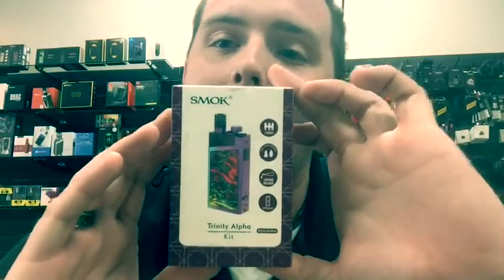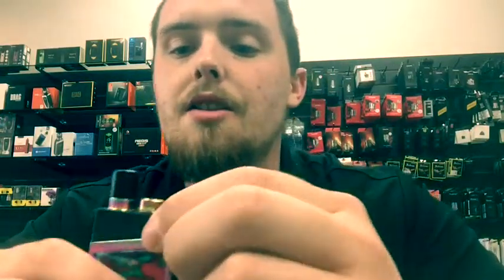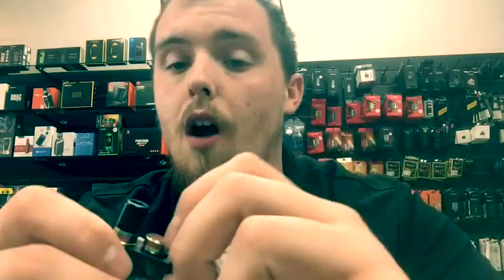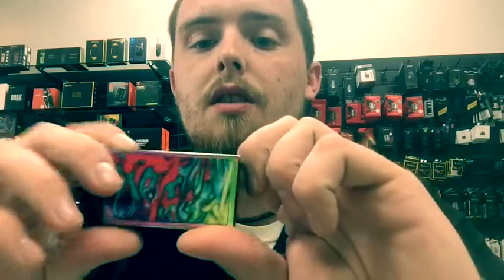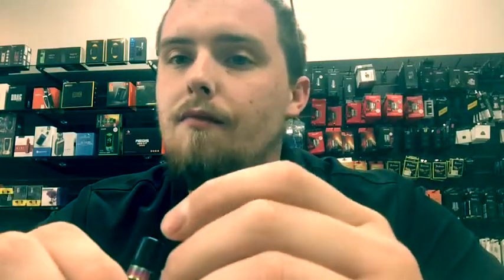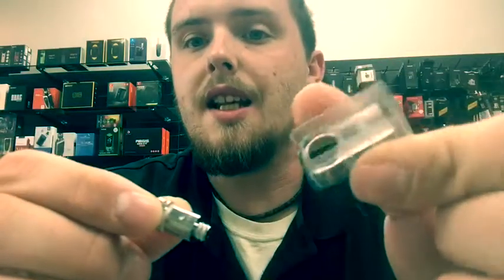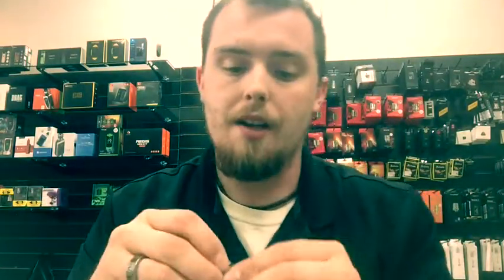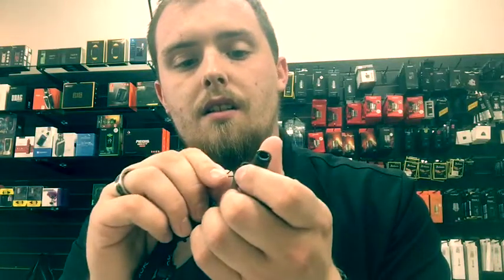Smok Trinity Alpha Kits are now available!!